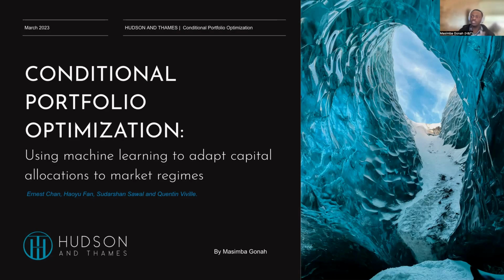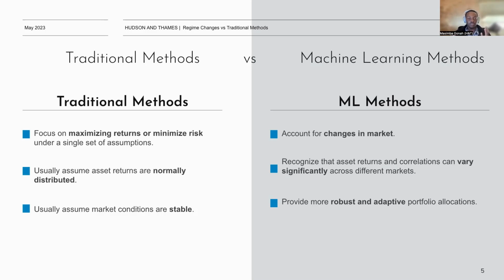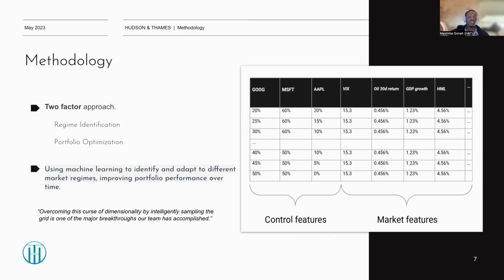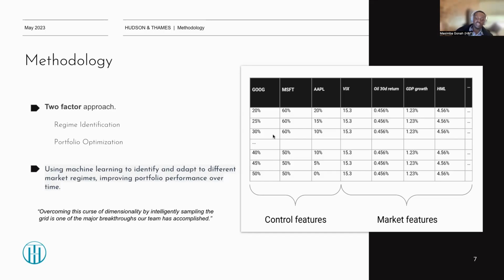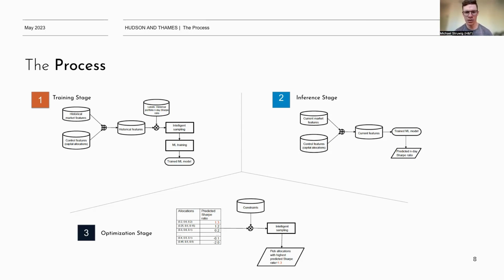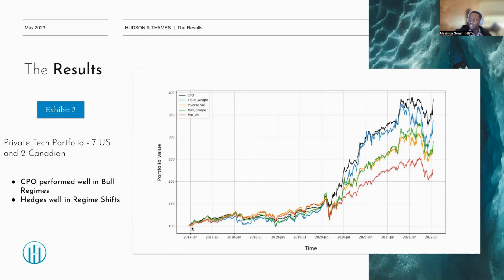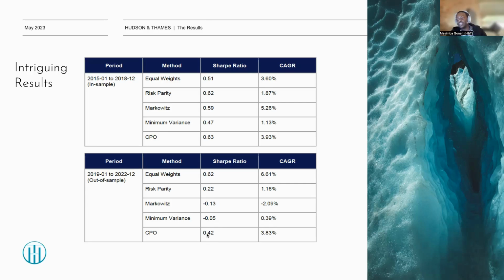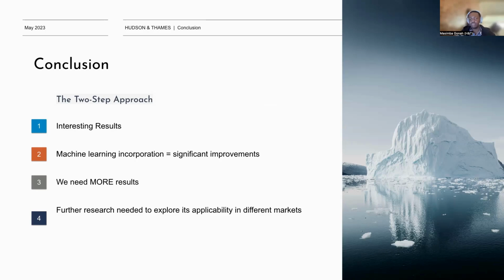Conditional Portfolio Optimization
In this session we are discussing a paper about the latest advancements in portfolio optimization. "Conditional Portfolio Optimization using Machine Learning," presents a new method that adapts capital allocations to market regimes. This CPO method leverages machine learning and big data to provide an optimal solution to commercial problems such as portfolio optimization that adapts to the environment. In multiple use cases, the authors have demonstrated that it outperforms conventional methods.